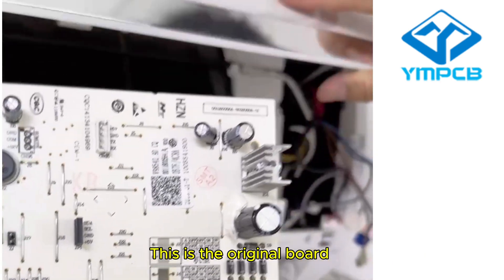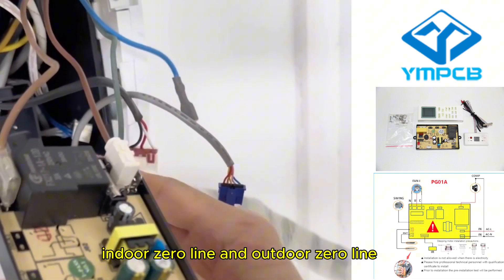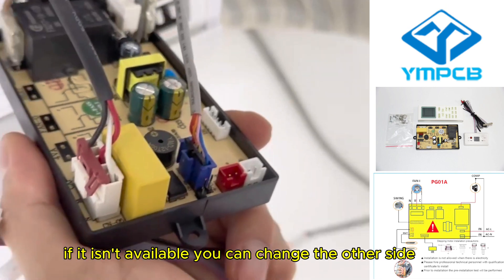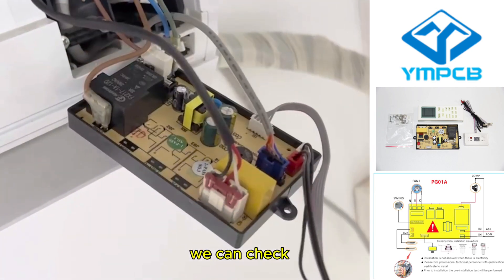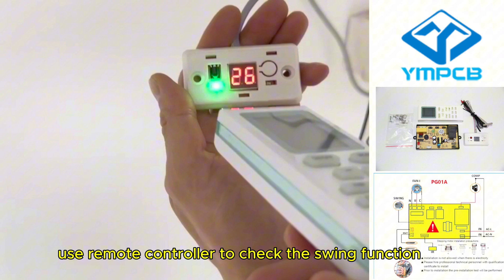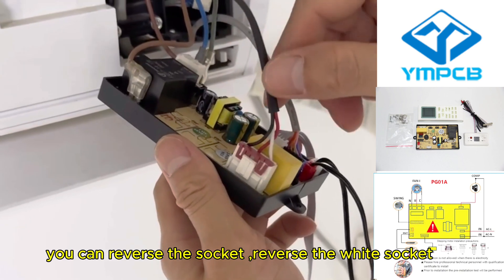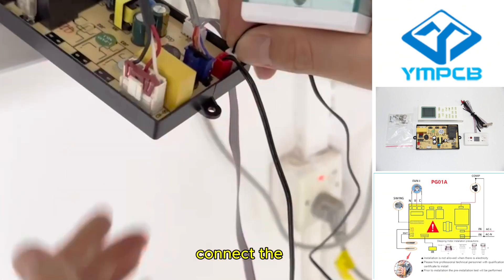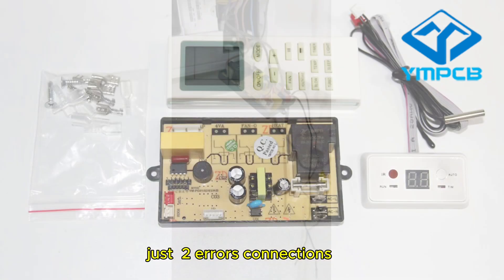How to install universal air conditioner PCB control board？PG motor PG01A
Universal PCB board PG01 installation for split Air conditioner.
We are the manufacturer of PCB for washing machine,air conditioner, refrigerator,microwave oven and other home appliance PCB.We are located in HuiZhou(near GuangZhou),GuangDong,
China.

Tarjeta de aire condición